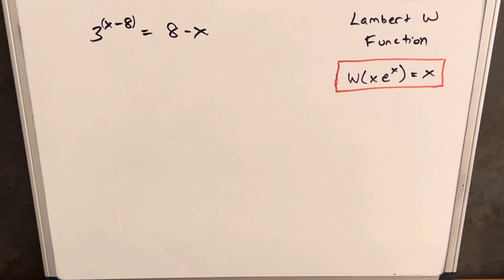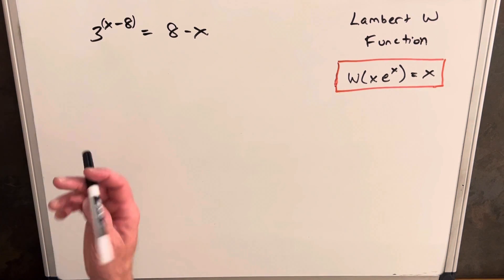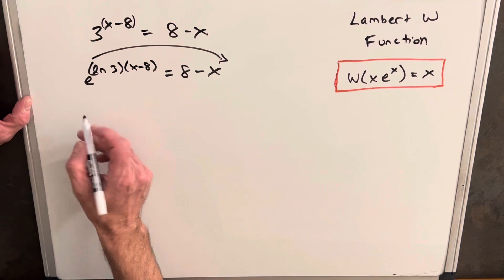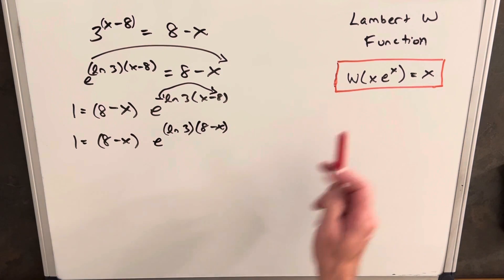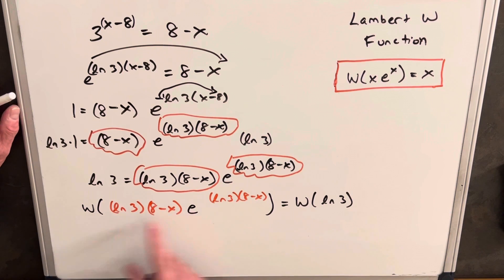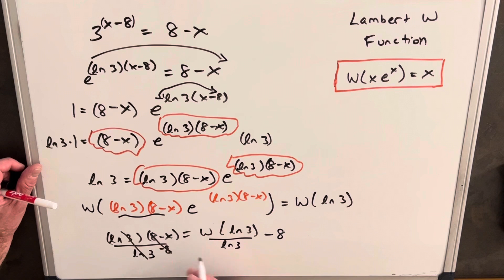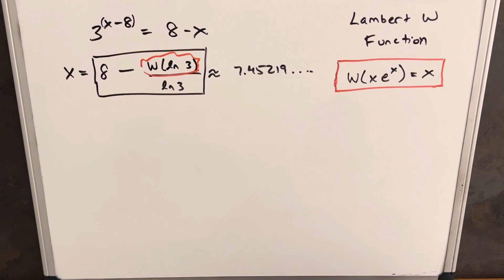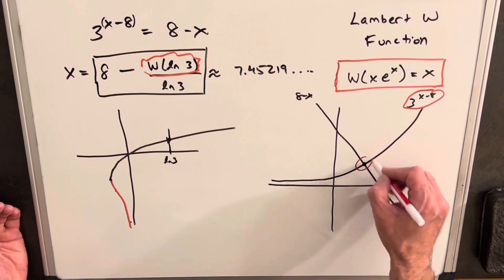Lambert W Function - solving exponential equations